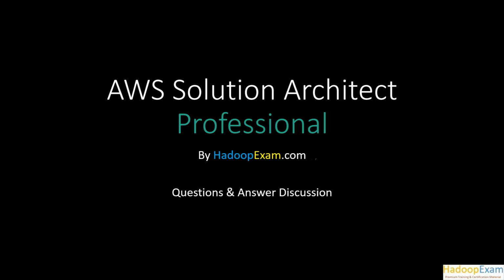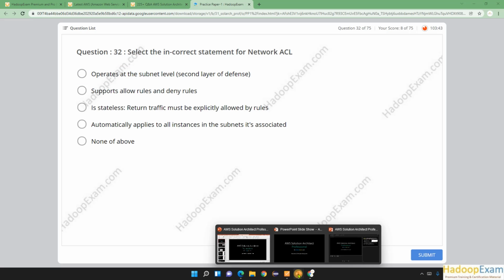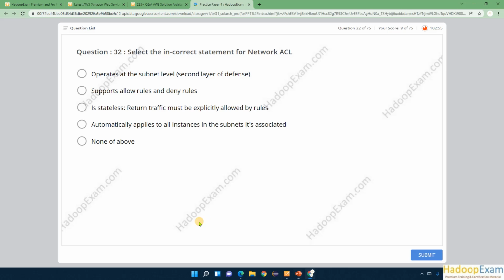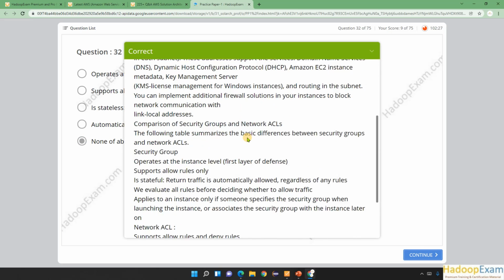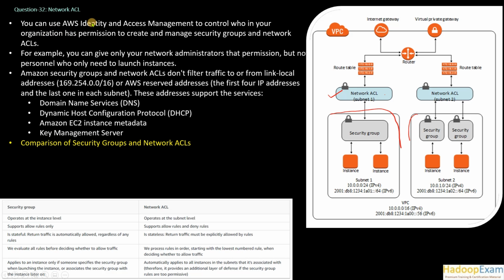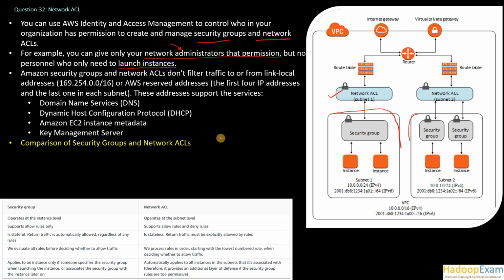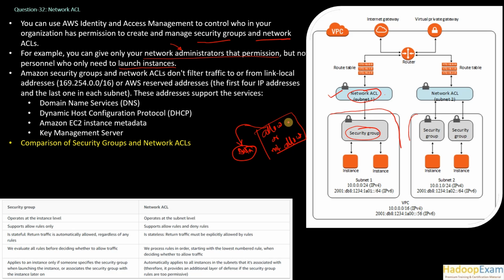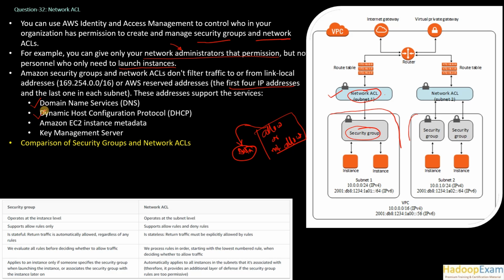Question-32: AWS Solution Architect Certification Question and Answer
Question : 32 : Select the in-correct statement for Network ACL